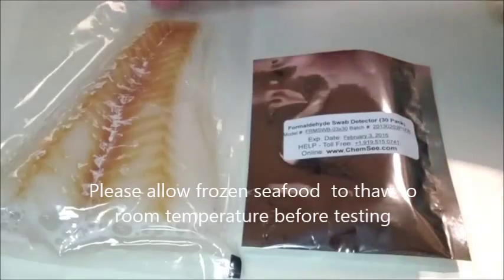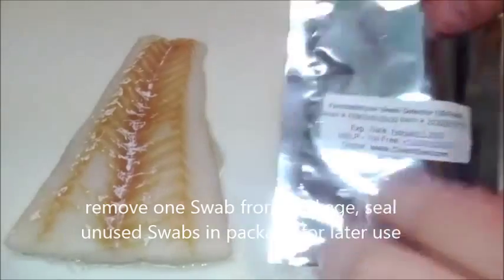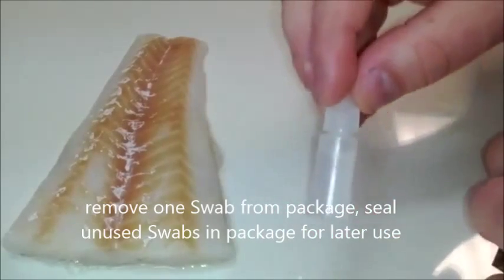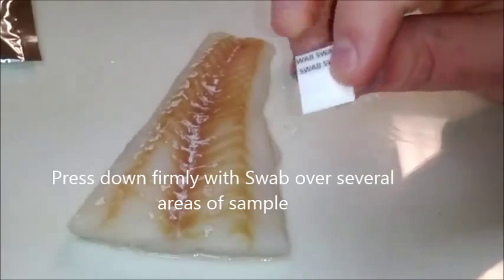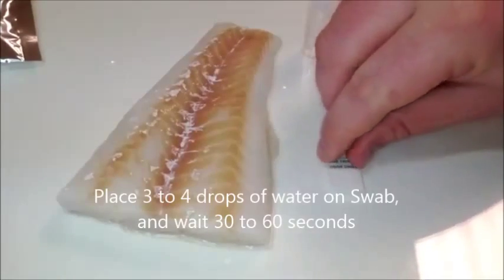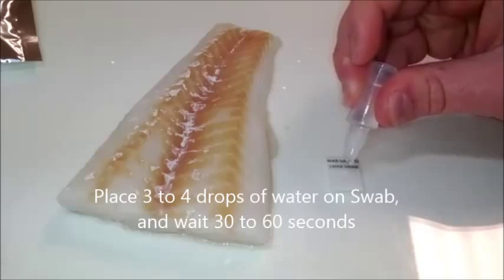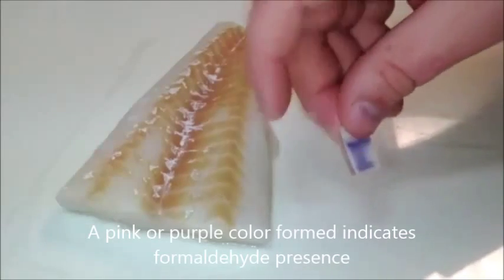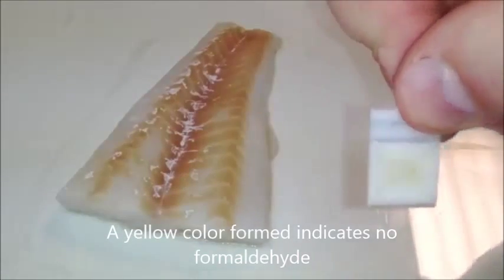Test for Formaldehyde in Fish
We tested for presence of formaldehyde  in fish. A known carcinogen, formaldehyde has been found in fish and seafood, cheese and meat. It is used by manufacturers in some countries to extend shelf life. The USA imports 80% of its seafood.